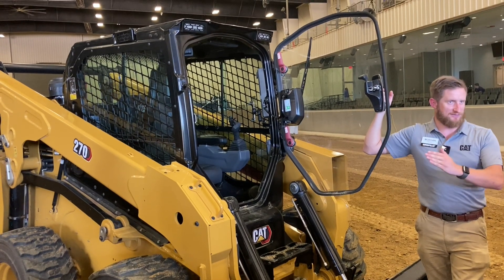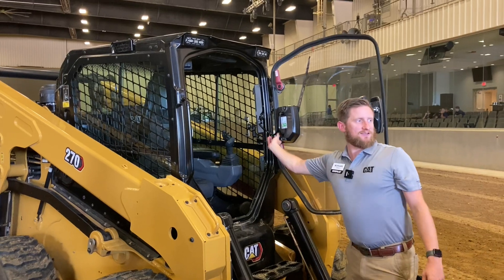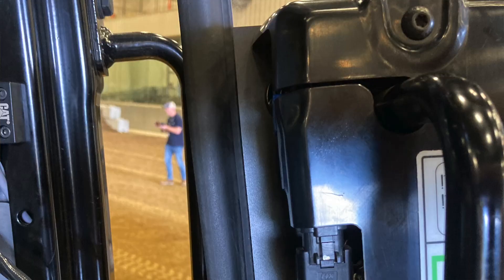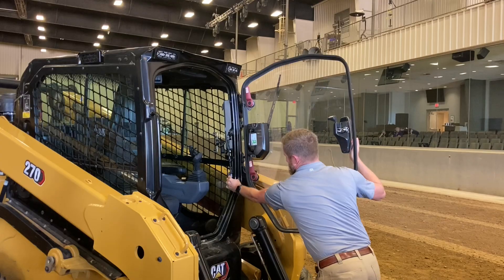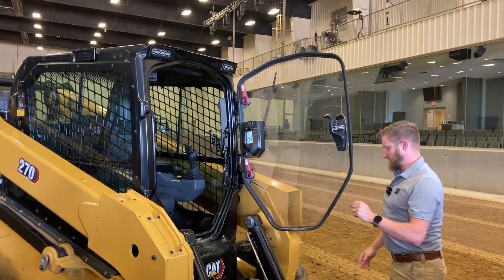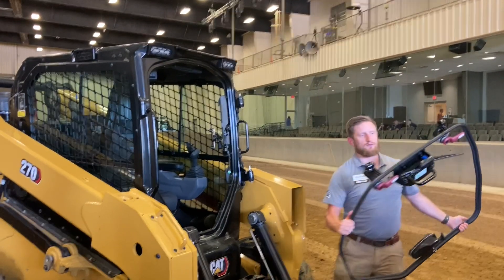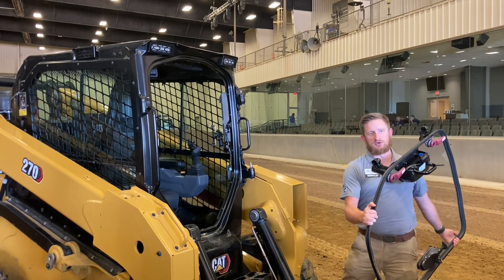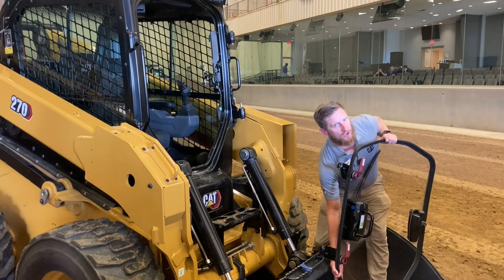1-Minute Manager: Cat CTL removable door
Caterpillar has added four Cat skid steer loaders and two Cat compact track loaders to its next-generation upgrades. It also launched its largest CTL: the Cat 285 and 285 XE. Next-gen skid steers include 250, 260, 270, and 270 XE; CTLs include the 275 and 275 XE.

The upgrades follow on the heels of the Cat 255 and 265 CTL updates from last fall and complete the process for this class of loader. They also usher in a new nomenclature for the machines: skid steer model numbers now end in “0,” and CTL model numbers in “5.”

A major design feature of the next gen loaders is its cab.

A larger cab design provides 22% more overall volume and 26% additional foot space. With a 2.75-inch increase in interior width, the new cab expands footwell-to-ceiling height by 1.8 inches, allows for an additional 1.5 inches of hip room, and 1.1 inches more width between the joysticks.

Next generation loaders have low entry points for easy entering and exiting. The operator can now open the cab door without the lift arms being fully lowered to the frame stops. A simplified two-step door removal process allows operators to quickly remove it without tools. The machines’ lower engine mounting, 59% larger rear window and bigger top window providing 15% increased viewable area combine to improve operator visibility.